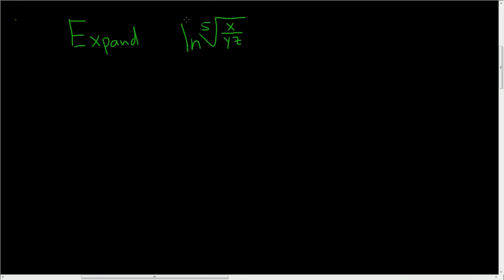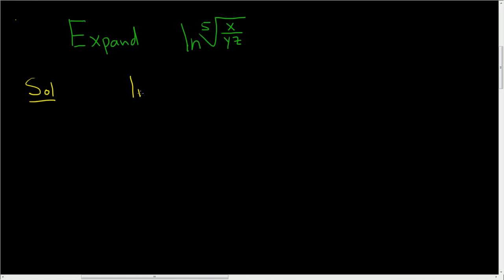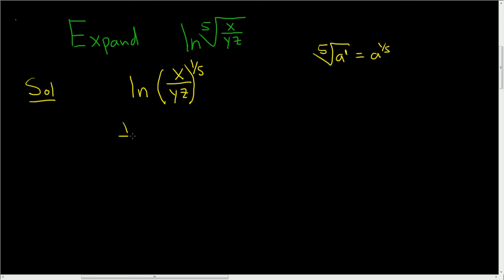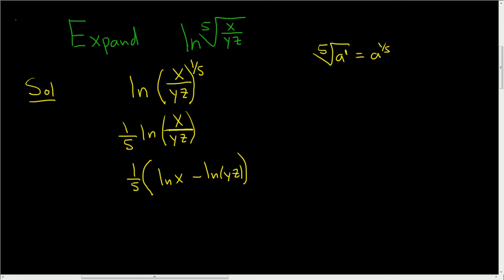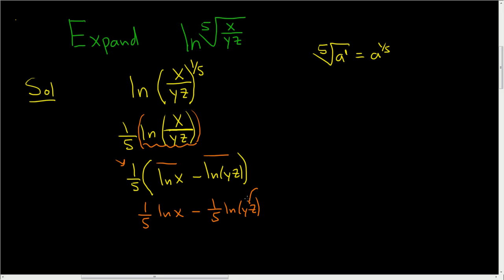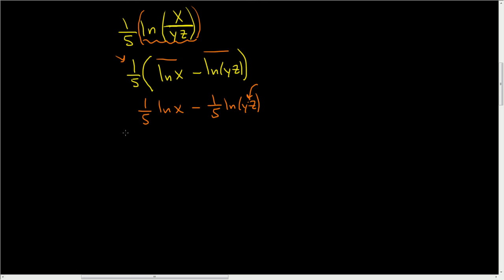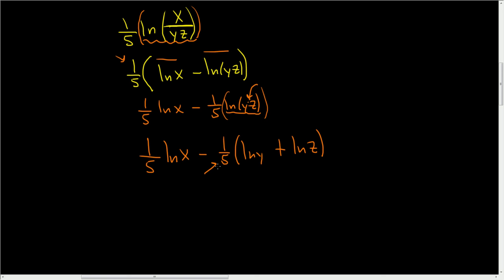How to Expand the Logarithmic Expression ln(x/(yz))^(1/5) using the Properties of Logs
Expand the Logarithmic Expression ln(x/(yz))^(1/5) using the Properties of Logs